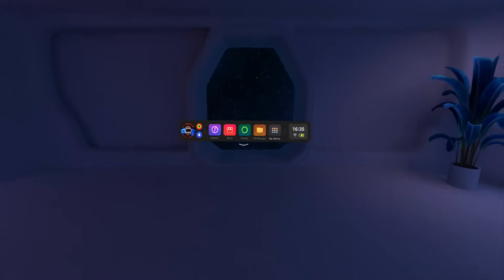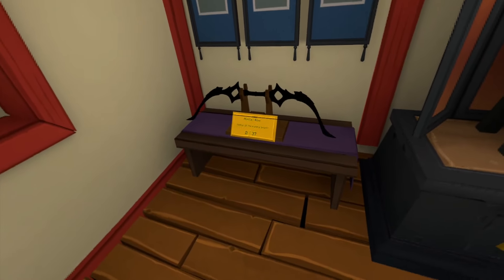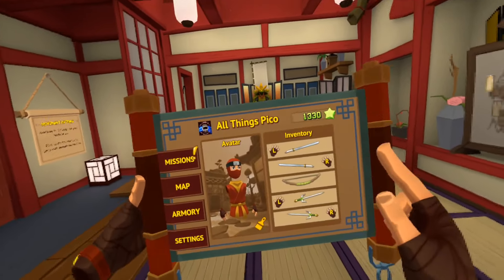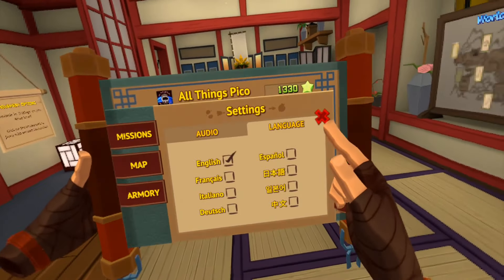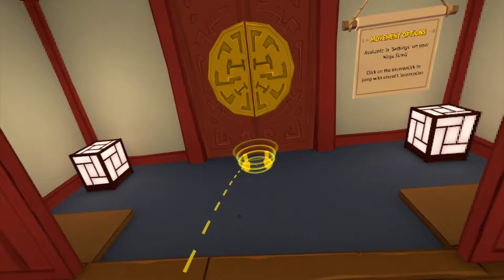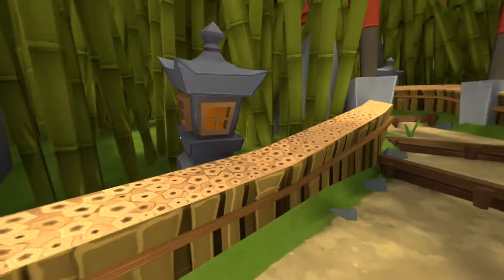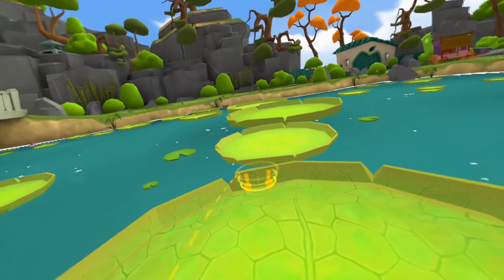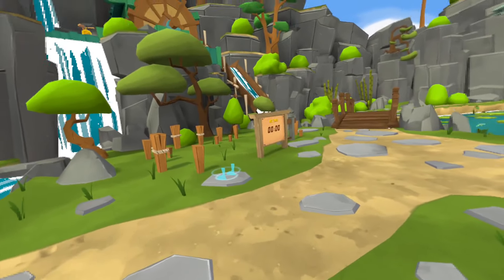PICO4 GAMES | FRUIT NINJA 2 | Slice Your Way Through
The game size is 388 MB, and the current price is $20. I recommend it to everyone who loves casual and action-type of games.